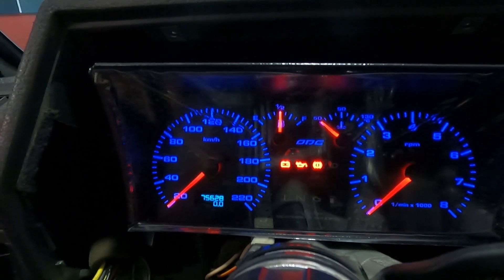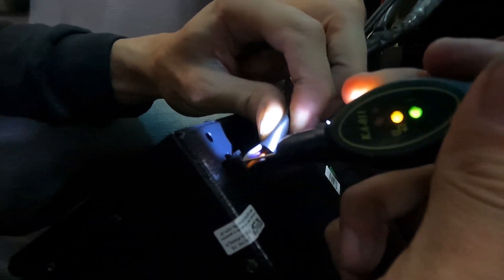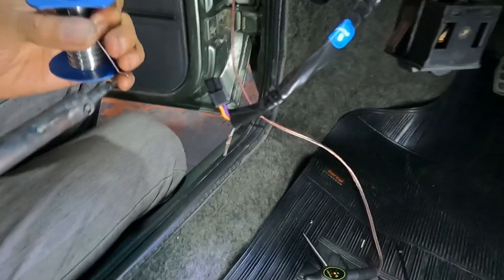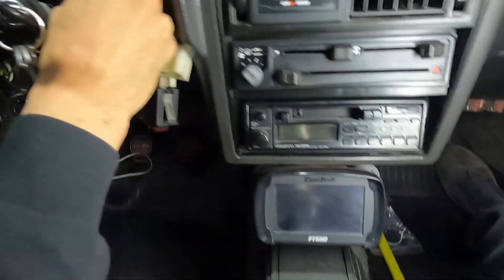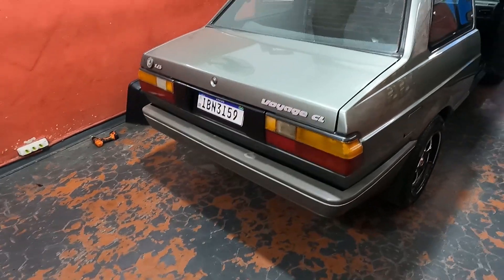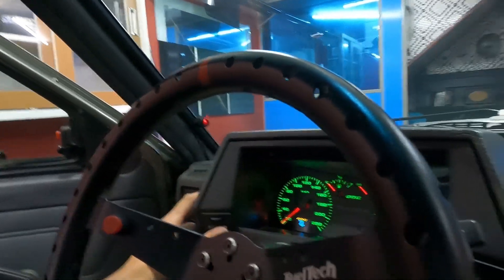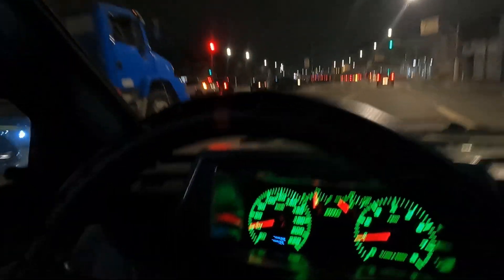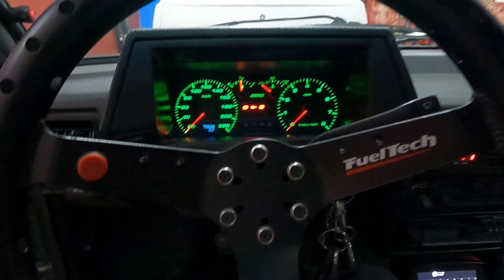ELE FICOU SEM REAÇÃO DEPOIS DE VER O VOYAGE COM O NOVO PAINEL ODG!!! SE LIGA!!! | AMANTE DOS BAIXOS